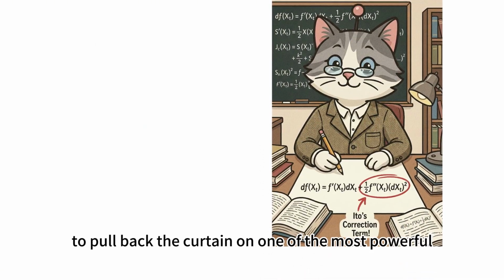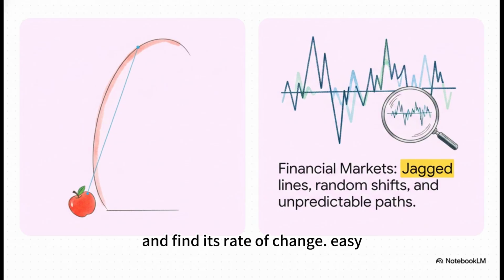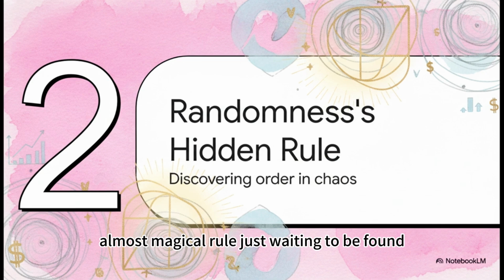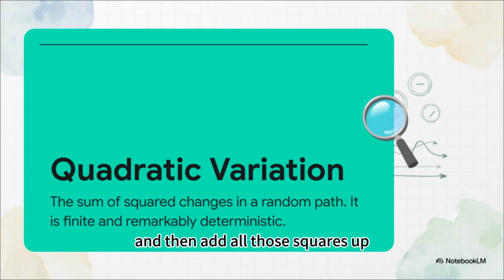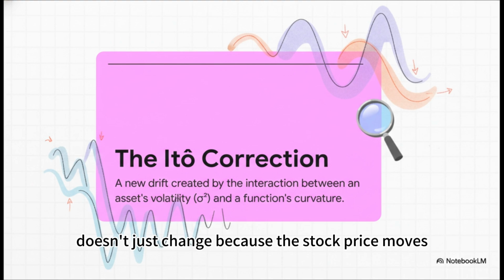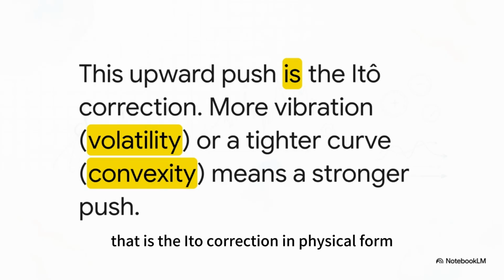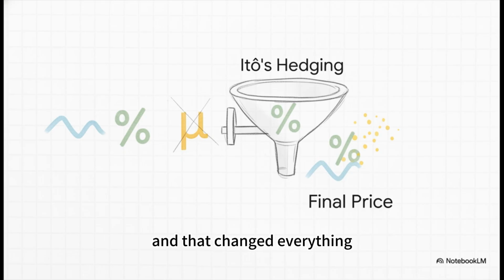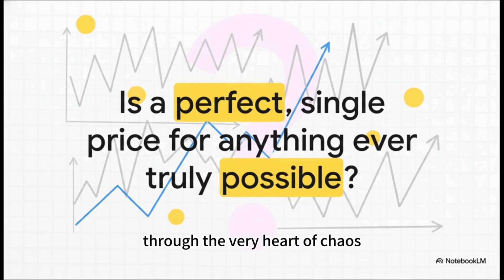Itô’s Lemma Explained: Understand Better of the Stochastic Calculus of Wall Street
Why does ordinary calculus fail when applied to the stock market? This video explores the "jagged" reality of financial assets and how Itô’s Lemma provides the mathematical bridge between deterministic physics and stochastic finance.

We break down the derivation of the famous "Itô correction" term, showing why volatility creates drift in curved functions. The video covers the intuition behind the "vibrating wire" analogy, the role of quadratic variation, and how Itô’s Lemma is the engine behind the Black-Scholes-Merton equation and modern dynamic hedging.